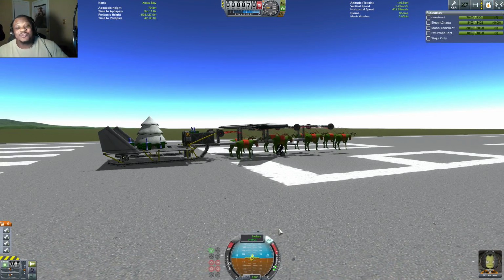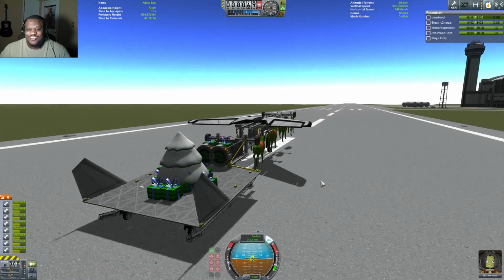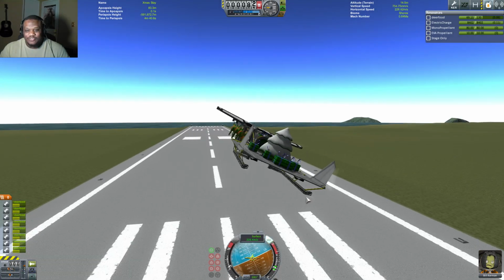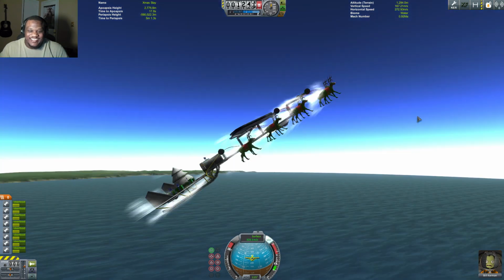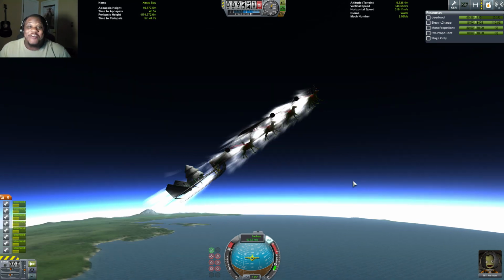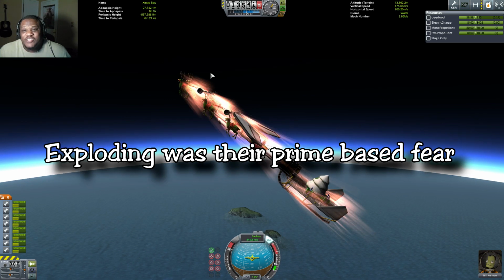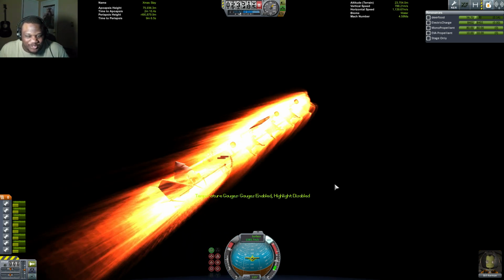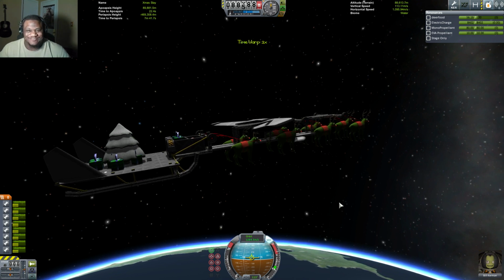Kerbal Space Program: I Am So Getting Coal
Christmas is around the corner! I wanted to have some fun with the X-Mas mod available on Kerbal Stuff. This mod adds in some festive parts to make KSP a bit more Christmas-y.

Next combat is also announced! This time we have less time to prepare but a potentially hilarious event could be in the waits. Be sure to give them strange names hahaha!